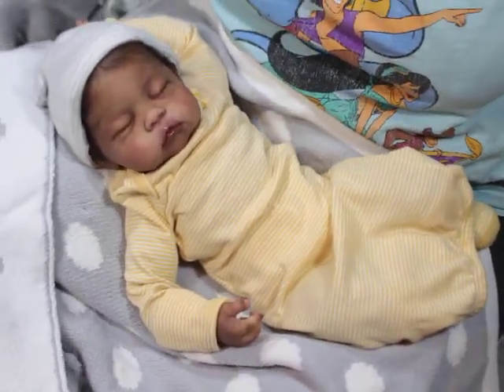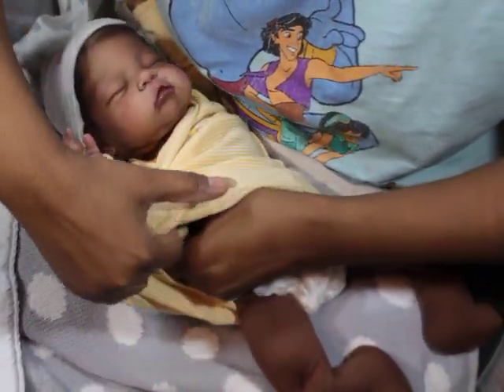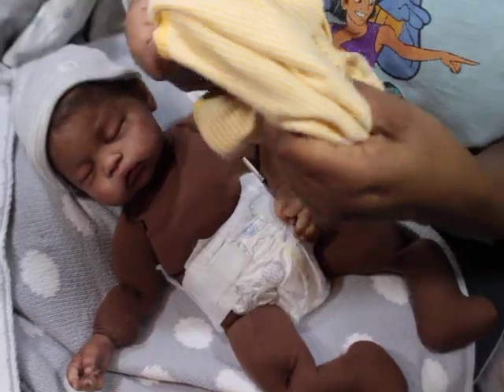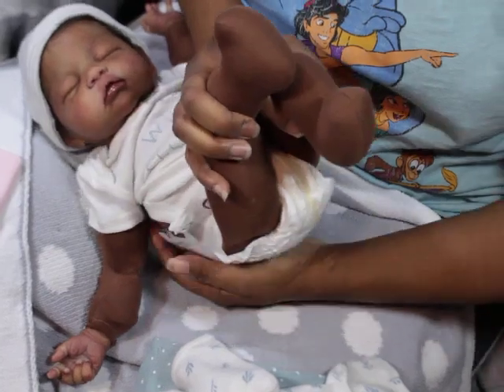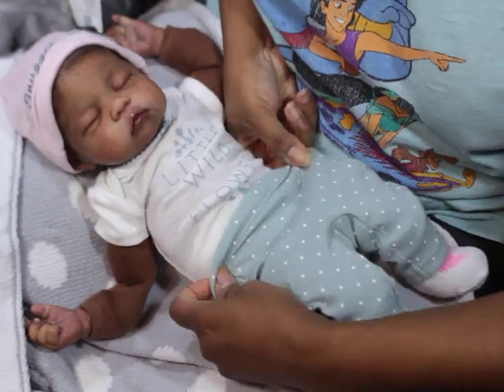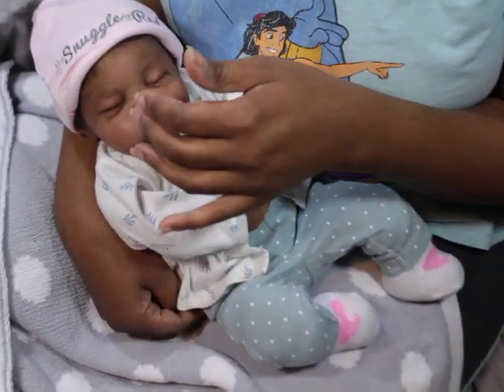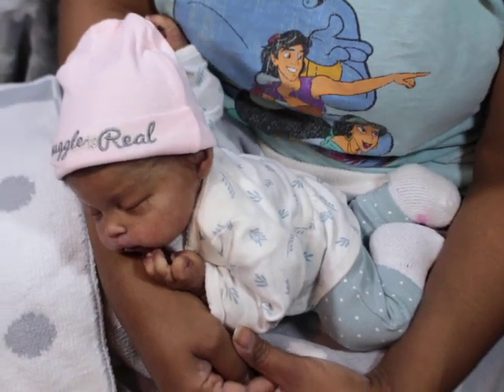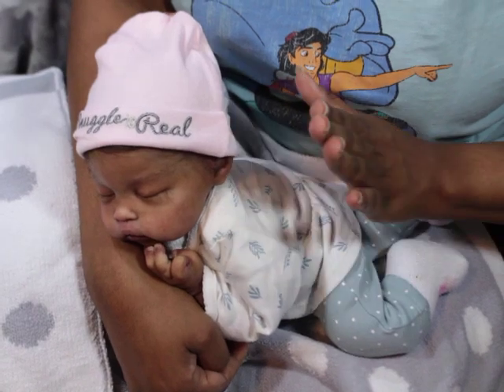Cuddles! Why tho? Silicone Cuddle India Changing Video